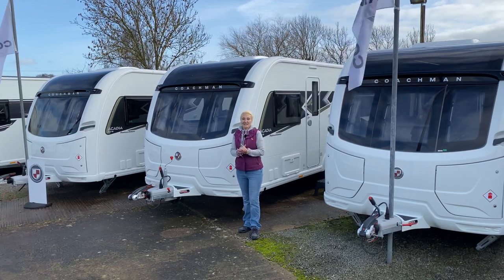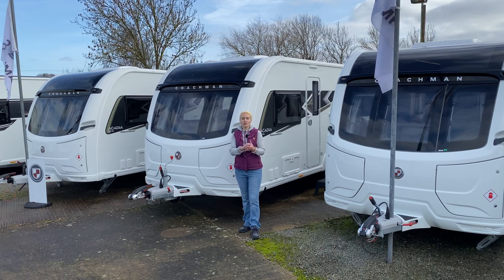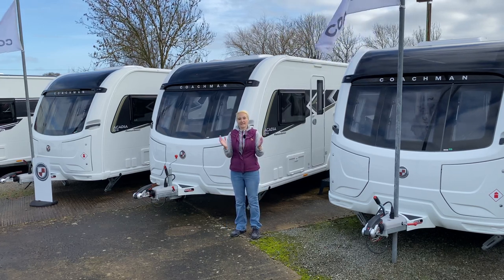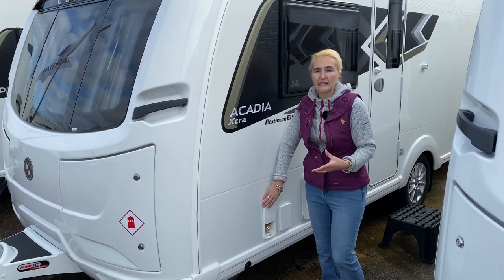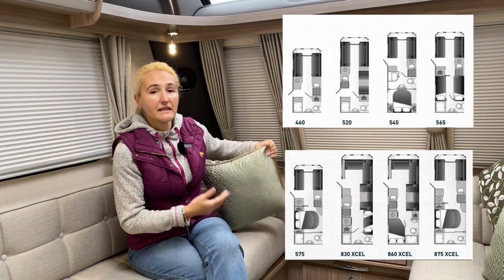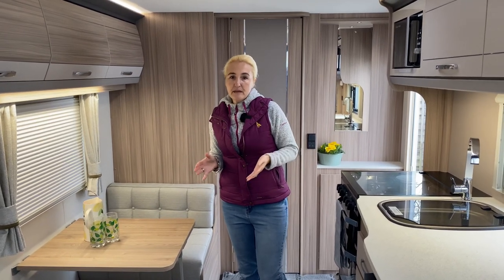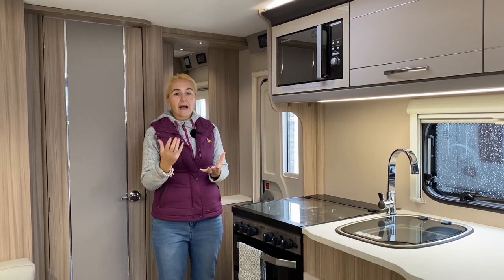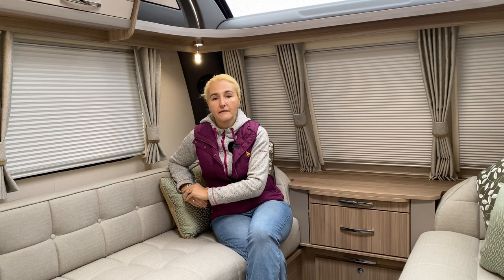Special Edition Coachman Acadia Xtra 2021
What is a Dealer Special or Special Edition caravan?
In this vlog we visit Broad Lane Leisure and find out the answer to this question. We take a closer look at their Special Edition Coachman Acadia Xtra. The Xtra Platinum is based on the popular Coachman Acadia. Broad Lane have added numerous options and equipment to the Acadia to create their Special Edition. The bonus for you the buyer is the retail price does not reflect the cost of the equipment. The caravan benefits from its own exclusive fabric and colour scheme and external graphics. If you are considering buying a Coachman Acadia then find out what more you could be getting with the Coachman Acadia Xtra Platinum from Broad Lane.